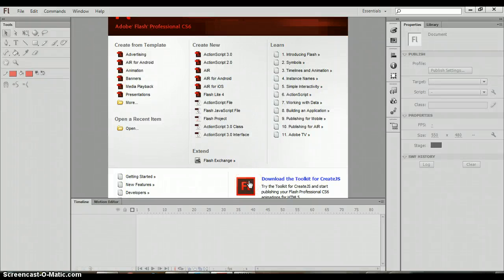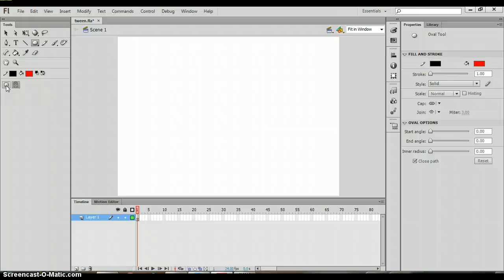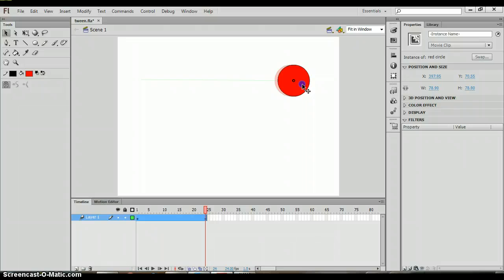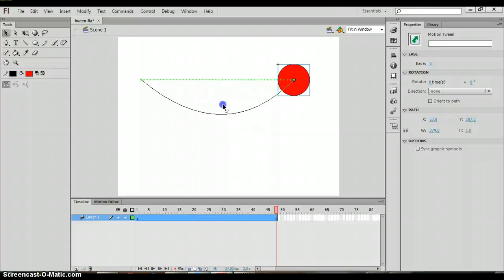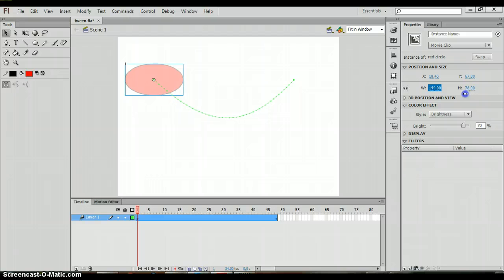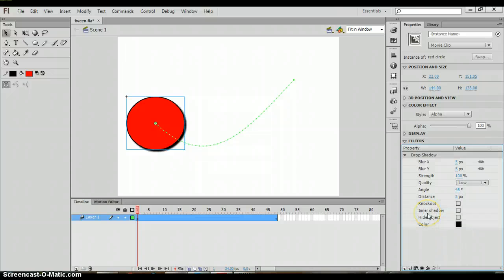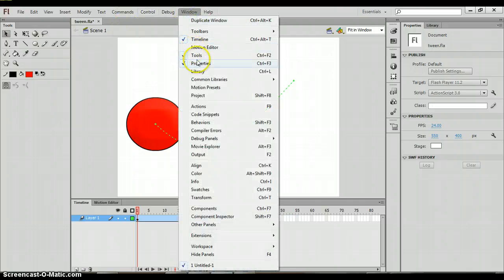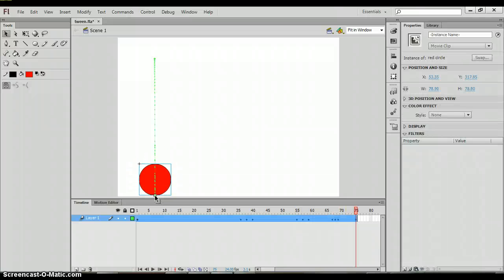Motion Tween in Flash CS6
Creating a simple motion tween using an oval tool, adding filters, changing styles, and motion presets